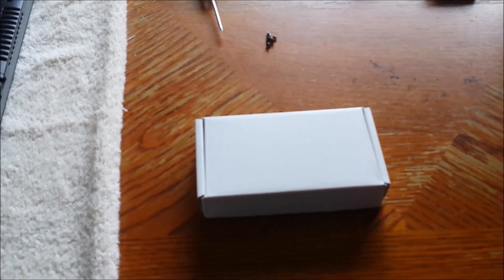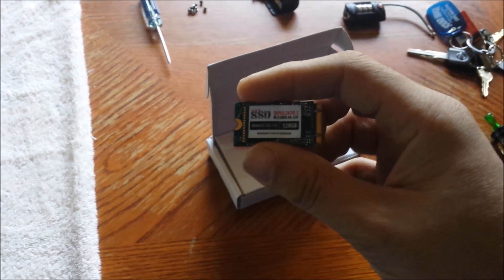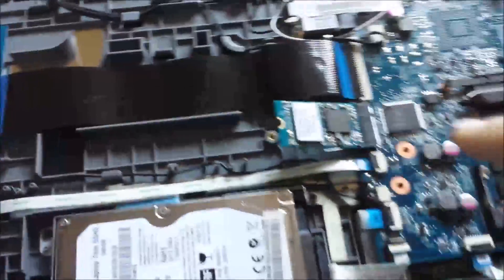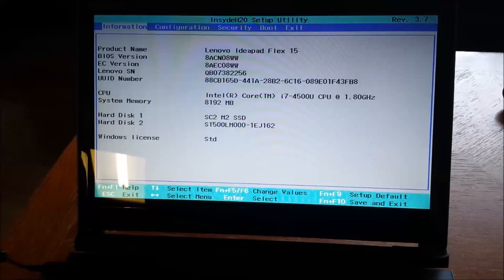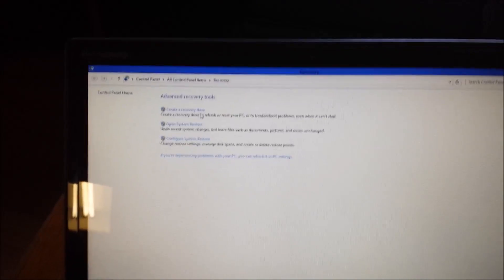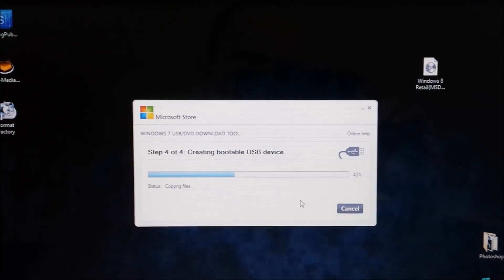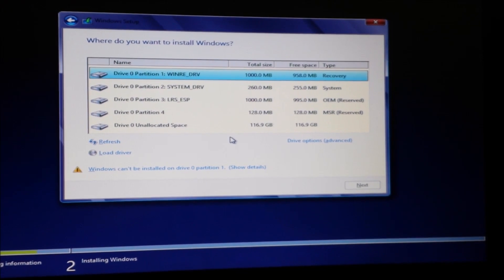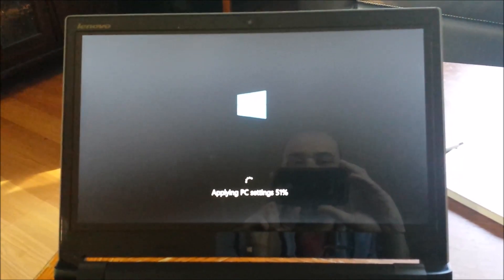MyDigitalSSD Un-boxing & Install Lenovo IdeaPad Flex 15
Un-boxing and installation of a 128 GB M.2 next gen form factor solid state drive. The Lenovo Flex 15 comes equipped with a vacant bay for this very small form factor SSD and is definitely worth the $100 upgrade. I've included a link to the SSD as well as link to the service manual for this laptop. Pg 35 shows how to remove the back.